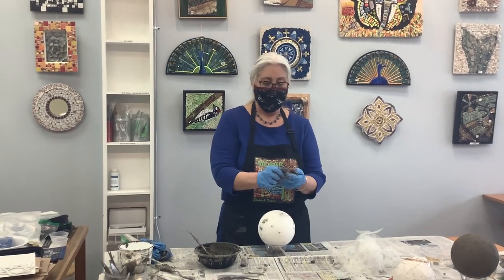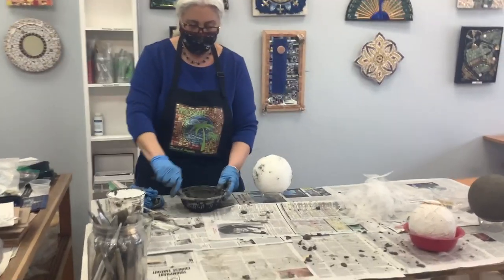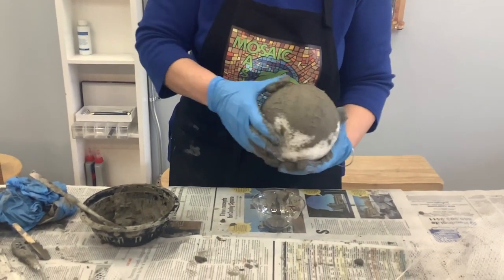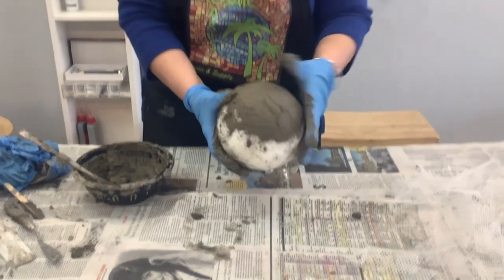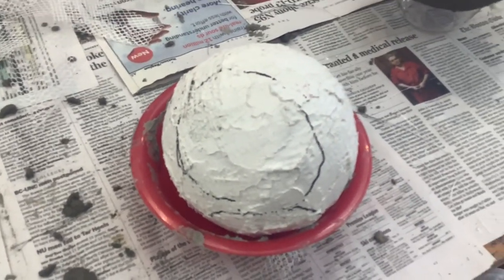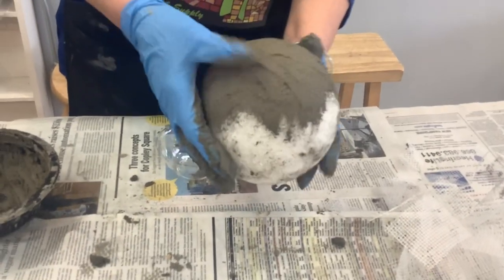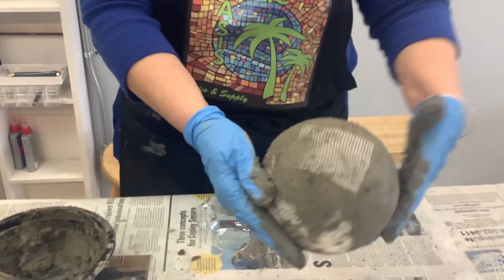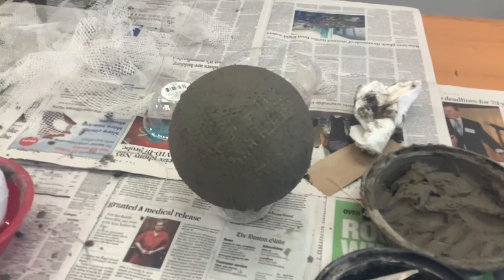How to Prepare Your Garden Ball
This describes how to prepare an outdoor garden ball